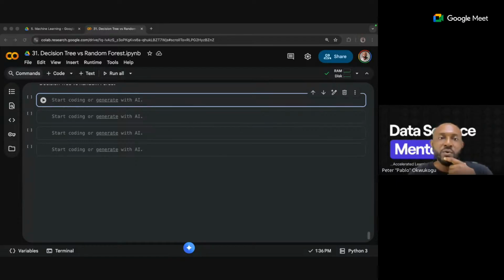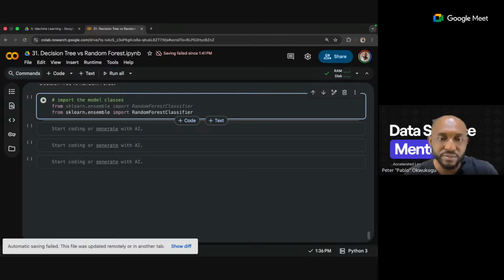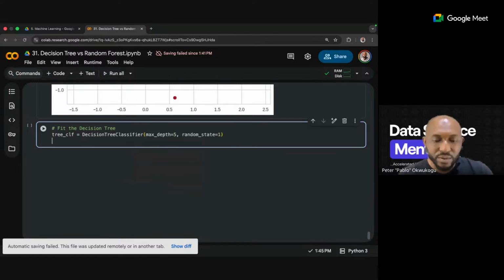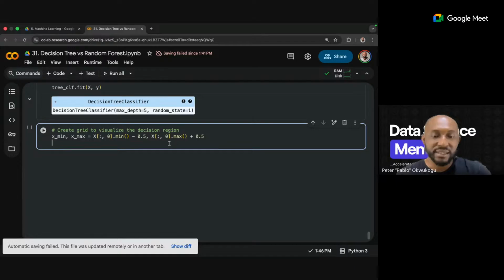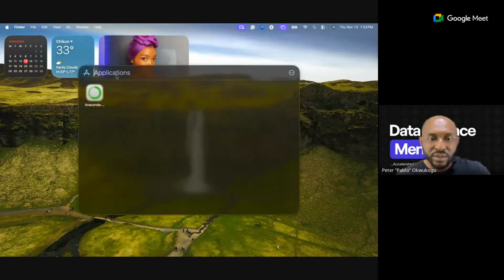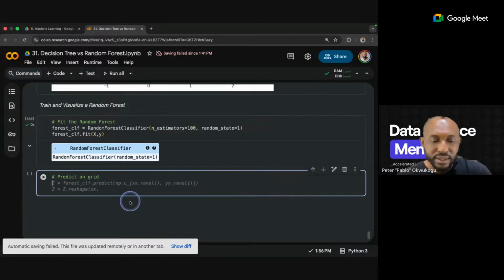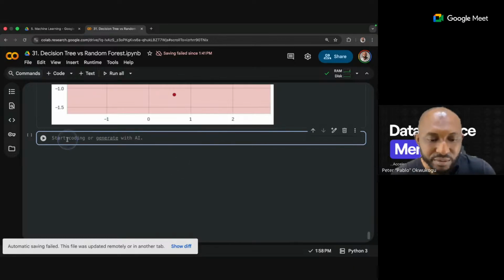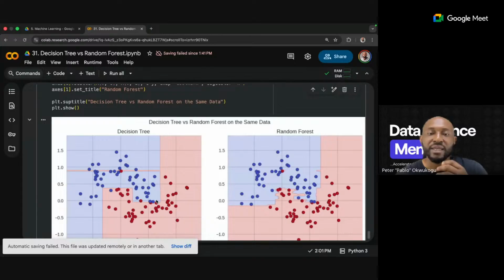Data Science Mentor Session - Decision Trees vs Random Forests